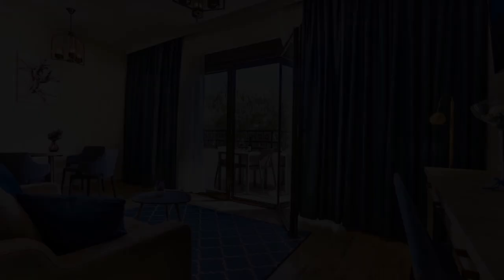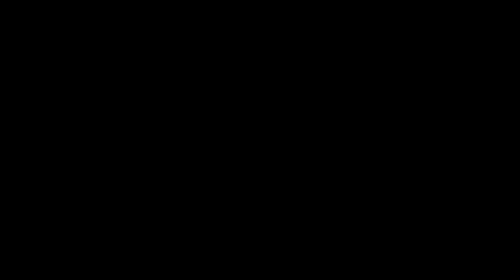Hotel Harmony by Aycon, Petrovac na Moru, Croatia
About Property:
You're eligible for a Genius discount at Hotel Harmony by Aycon! To save at this property, all you have to do is sign in.
Featuring a seasonal outdoor pool with sun loungers and parasols, Hotel Harmony by Aycon is set in Petrovac na Moru, 18 km from Budva. Guests can enjoy a meal at the on-site restaurant. Free WiFi is available.
All air-conditioned rooms include a desk, a flat-screen cable TV and a furn...
Property Type: Hotel
Address: Obala bb, 85300 Petrovac na Moru, Montenegro
Searching For
1. Hotel Harmony by Aycon - Petrovac na Moru - Croatia
2. Hotel Harmony by Aycon - Petrovac na Moru - Croatia Address
3. Hotel Harmony by Aycon - Petrovac na Moru - Croatia Rooms
4. Hotel Harmony by Aycon - Petrovac na Moru - Croatia Amenities
5. Hotel Harmony by Aycon - Petrovac na Moru - Croatia Offers and Deals
Audio Credit:
Track Title: Reasons To Hope
Artist: Reed Mathis